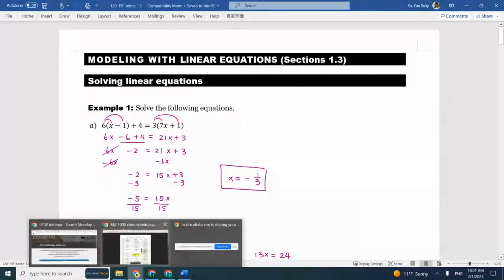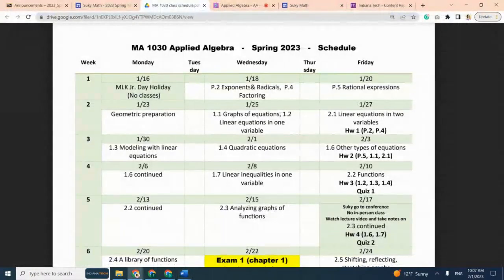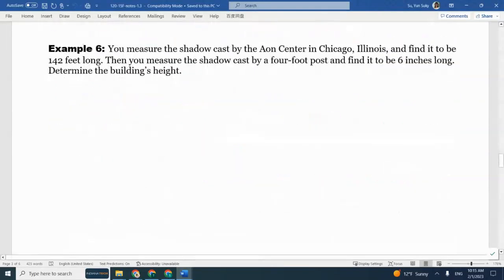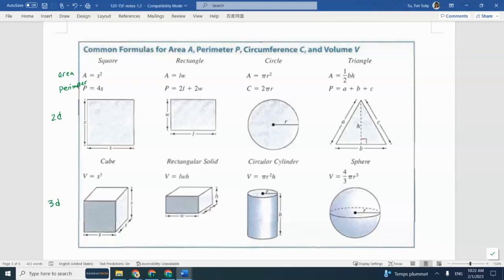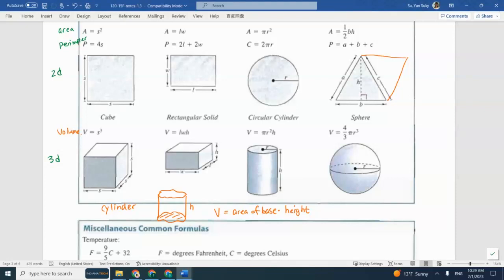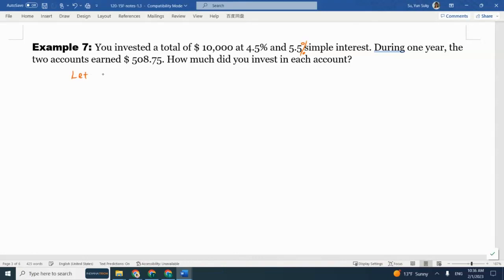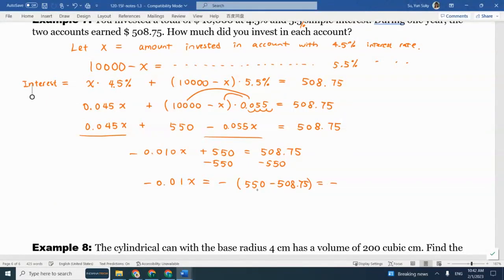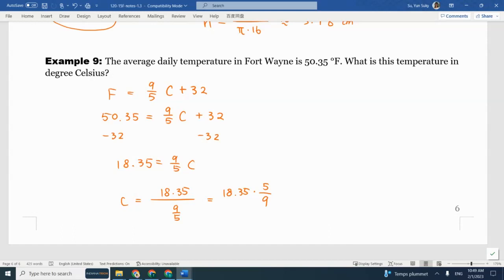MA1030 Applied Algebra 3W